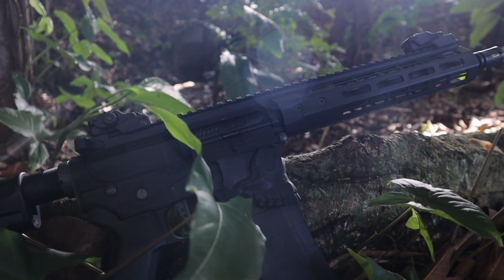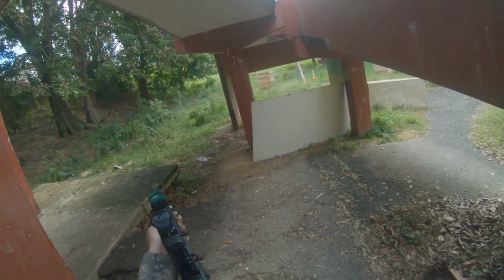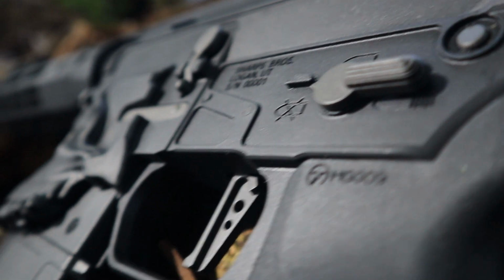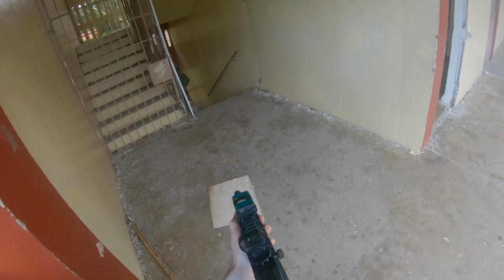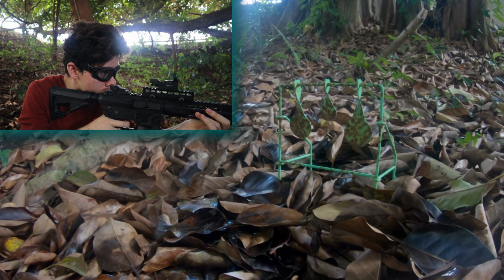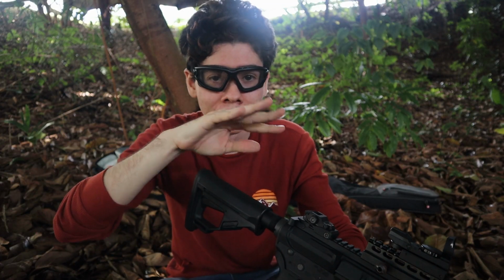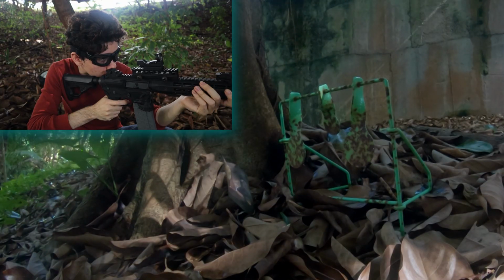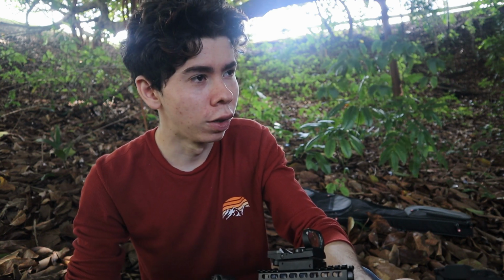ULTRA PRECISE BEAST! - EMG Sharp Bros Jack M4 Review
You won't believe how I got this amazing rifle! Stick around in the video so you can see the performance, build and overall thoughts on this bad boy!

 Airsoft gear:
My first rifle
My sight
My secondary pistol
My Holster
Airsoft BBs
My goggles
Lower face mask
My vest
  Assorted mag pouches:
Knee and elbow pads
Propane Adapter
Silicone oil

 Recording Gear:
Scope Cam
Camera lens
Action camera
Action camera accessories
Studio lights